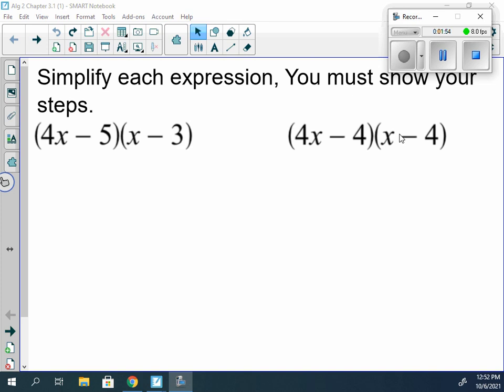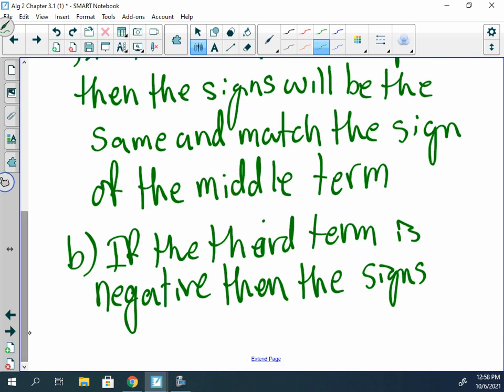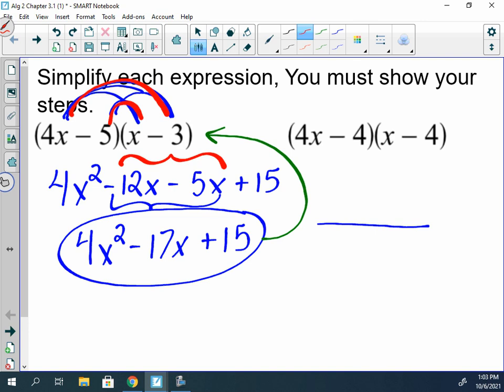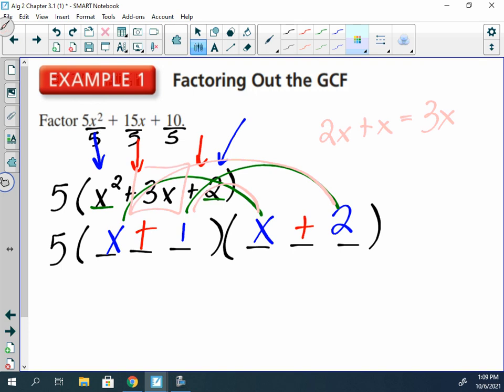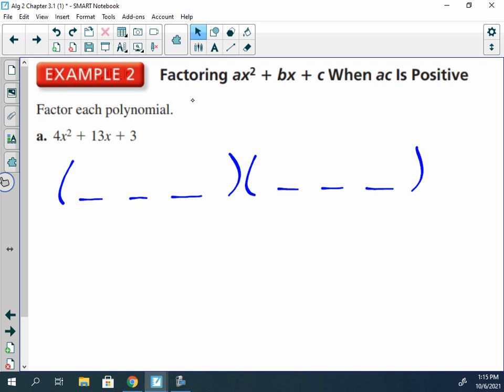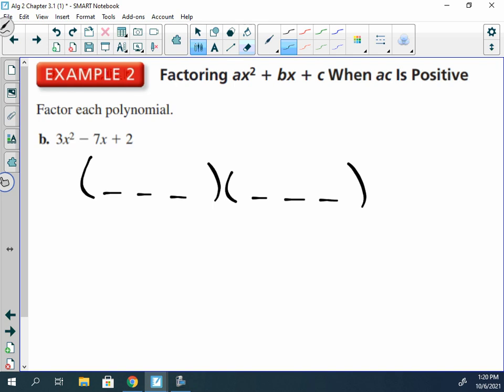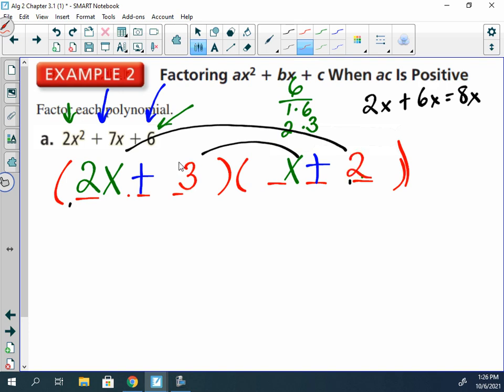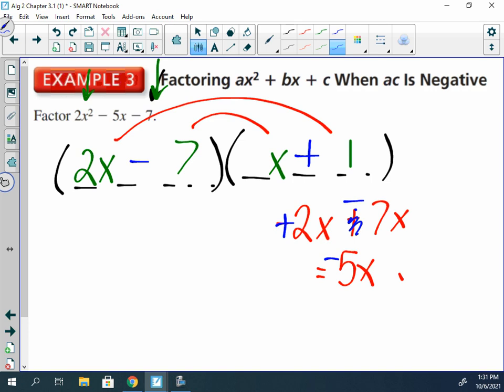Algebra 2 Chapter 3.1 (1)